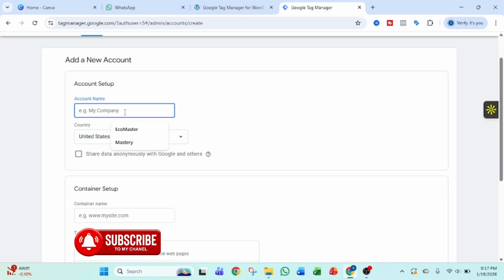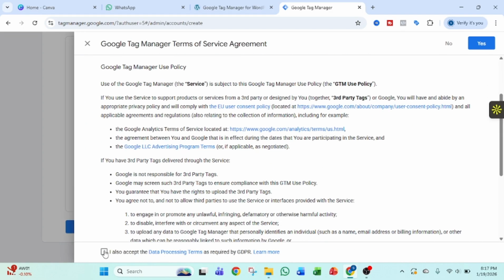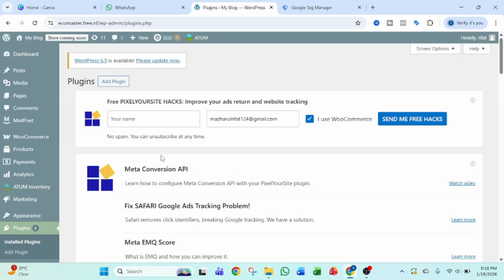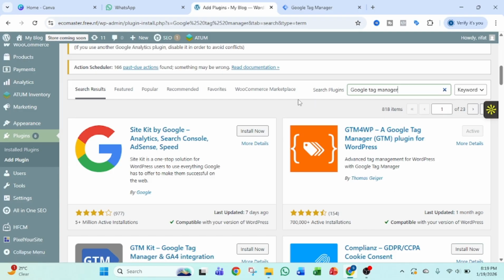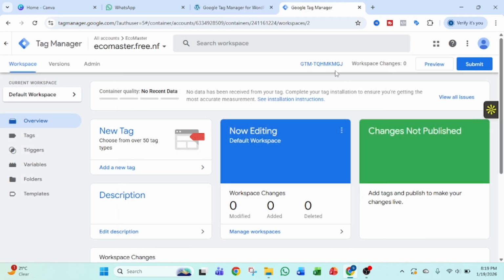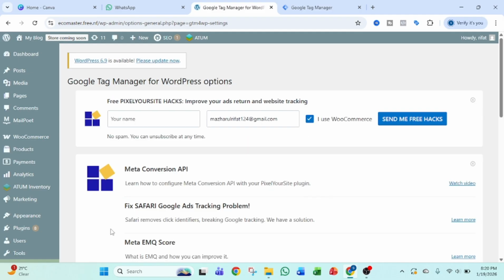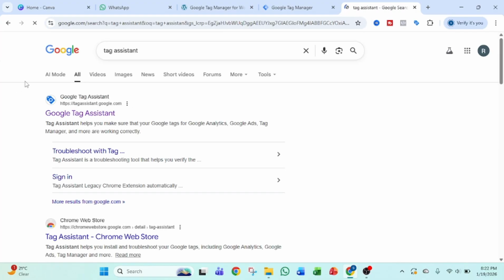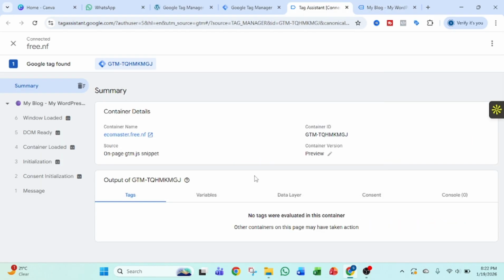Install Google Tag Manager in WordPress | Complete GTM Setup Guide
In this tutorial, you will learn how to install Google Tag Manager in WordPress step by step. Installing Google Tag Manager in WordPress allows you to manage tracking codes like Google Analytics, conversion tracking, and marketing pixels without editing your website code.

If you want to install Google Tag Manager in WordPress quickly and correctly, this beginner-friendly tutorial will guide you through the entire Google Tag Manager setup process.

In this video you will learn:
• How to install Google Tag Manager in WordPress
• How to add the GTM container code to your WordPress website
• How to verify Google Tag Manager installation
• How to start tracking data using GTM
Installing Google Tag Manager in WordPress is one of the most important steps for website analytics and digital marketing. With Google Tag Manager, you can easily manage tags like Google Analytics, Facebook Pixel, and other tracking scripts.

This WordPress Google Tag Manager tutorial is perfect for beginners who want to learn how to install Google Tag Manager in WordPress without coding.
Tools used in this tutorial:
WordPress